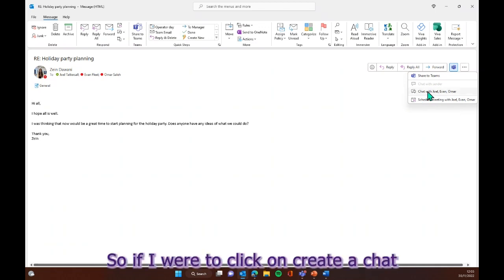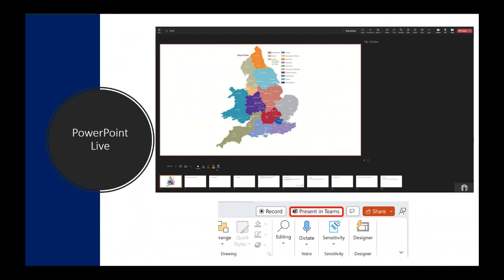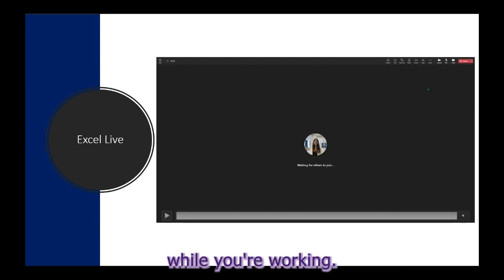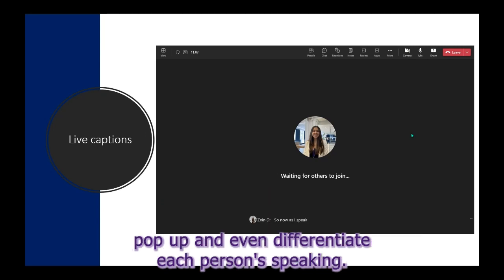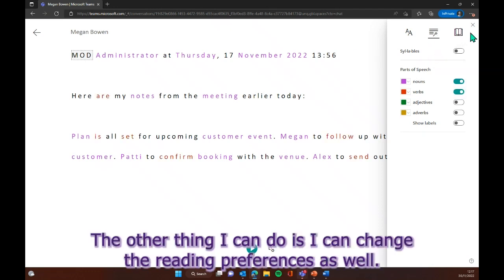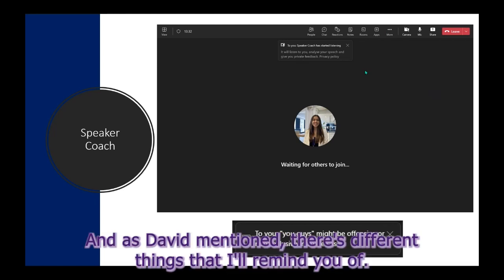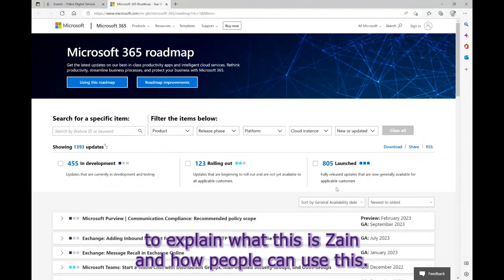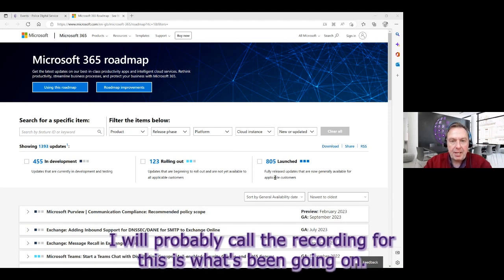Webinar: What's New in Microsoft 365 and how can policing use them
In this 30 min webinar, see tips of using some of the latest tools that are built into the Microsoft365 tools that forces can access.